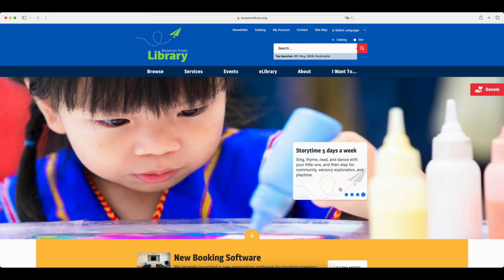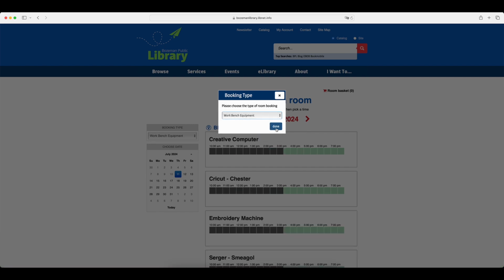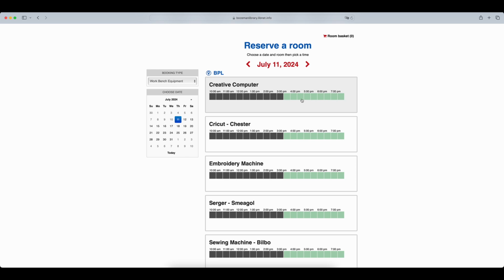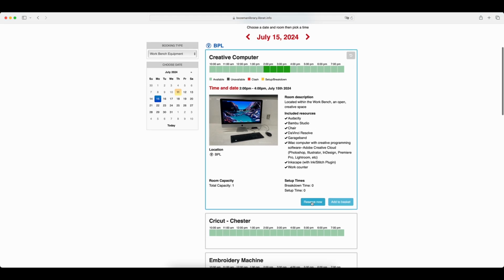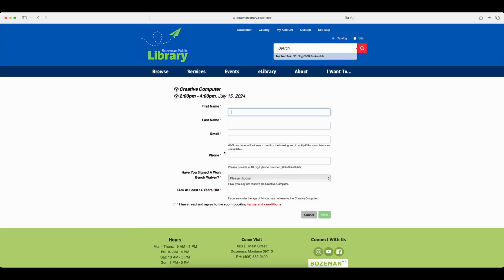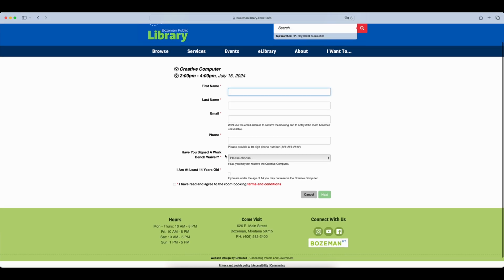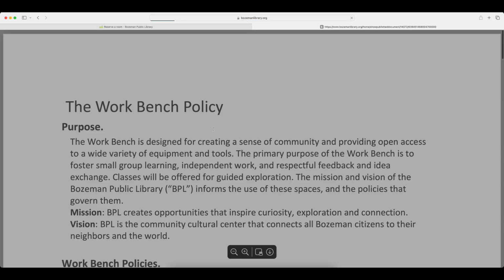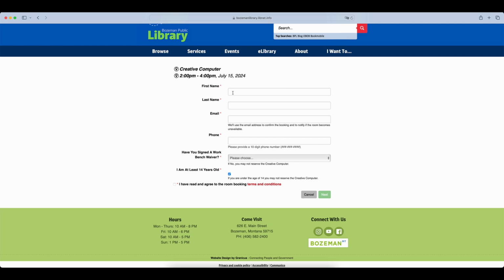3D Printing 7: Reserve the Creative Computer (Optional)